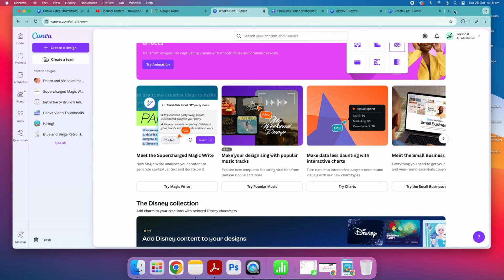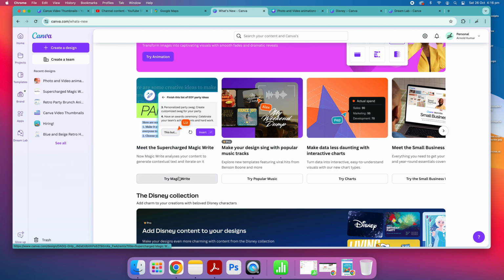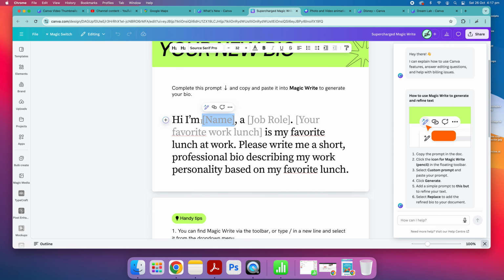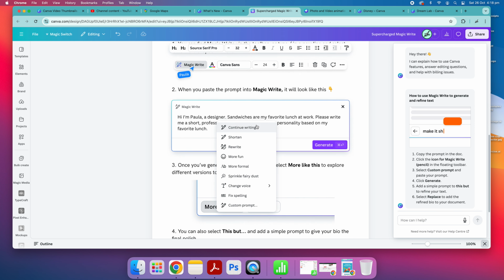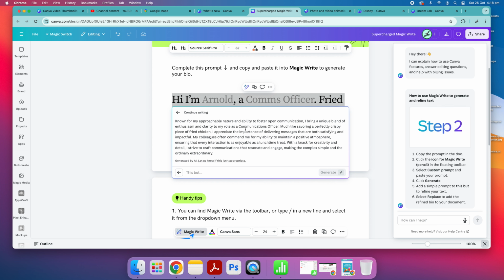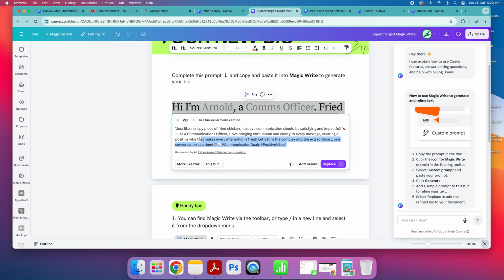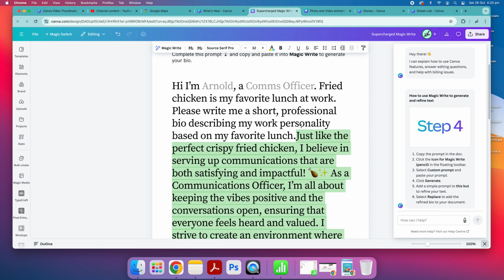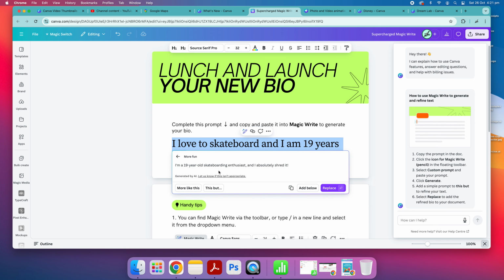Canva - Use The New Magic Write Feature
Canva's newest features have dropped this month, here's a quick how-to on using the magic write feature updates.